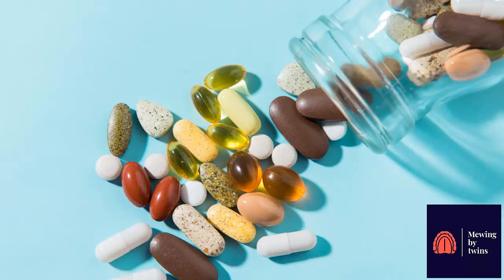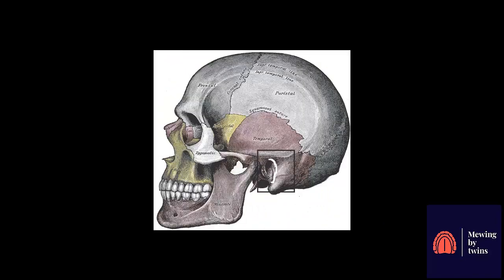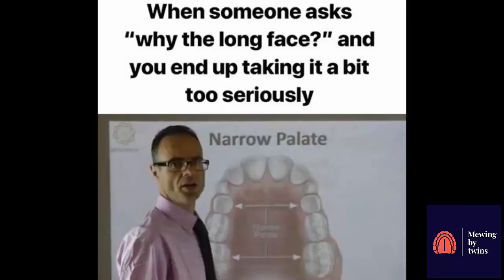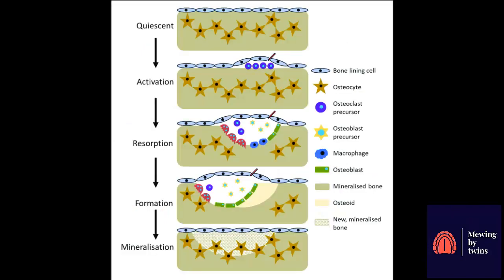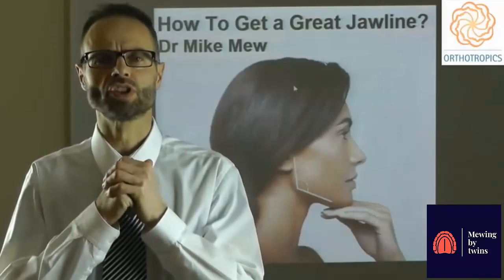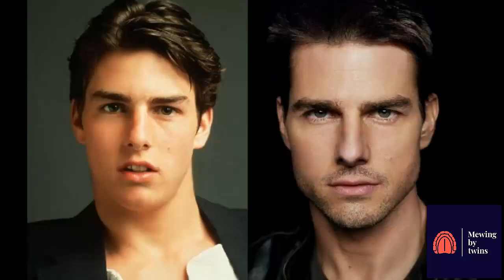MEWING TUTORIAL: VITAMINS AND MEWING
In this short video we describe what witamins you need to take in order to boost your mewing results! Good luck my friends!

There is a mistake in the video, of course potassium = calcium :) sorry for that!